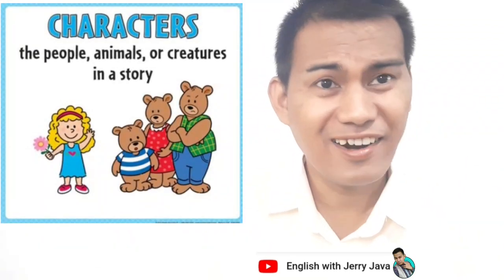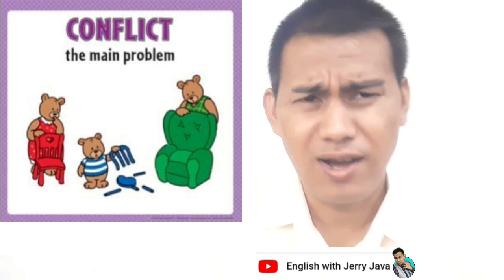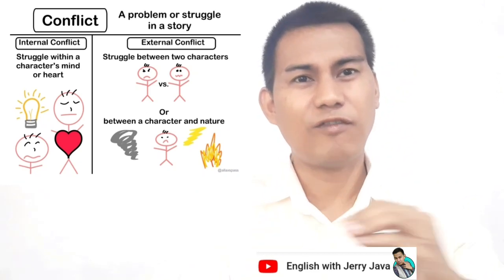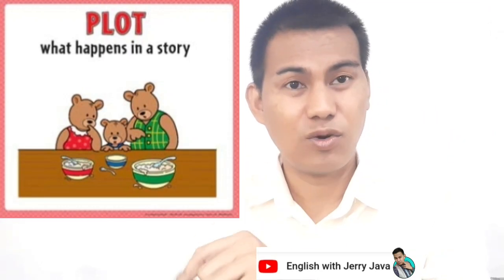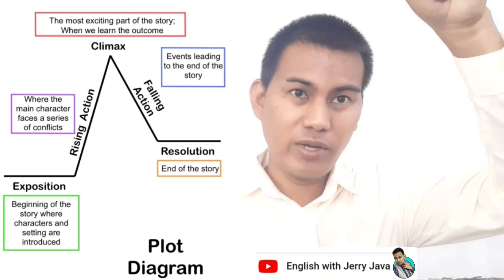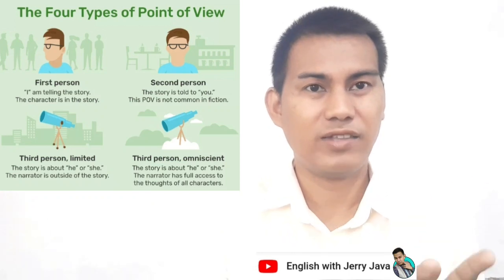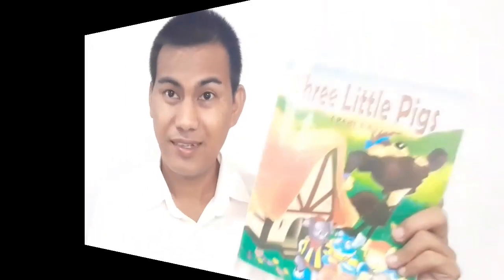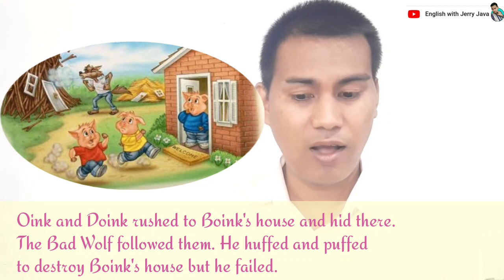Elements of a Story |Three Little Pigs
Jerry Java discusses the six ElementsOfStory namely characters, setting, plot, conflict, theme, and point of view. He then reads the popular children's fable ThreeLittlePigs and identifies the elements of the said story.